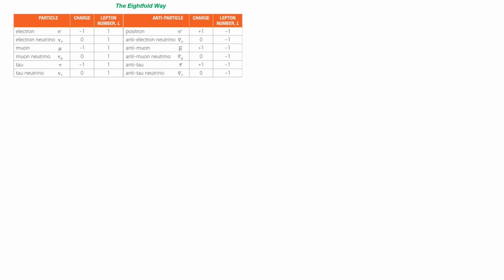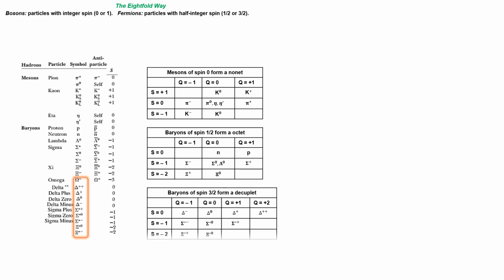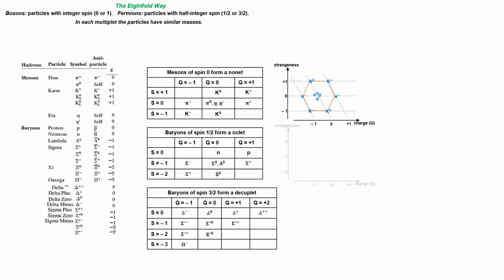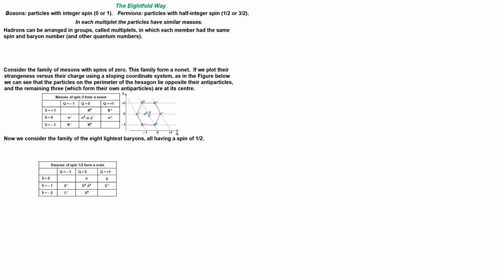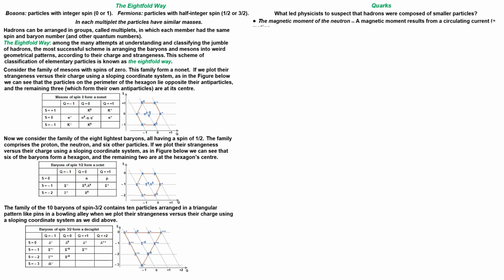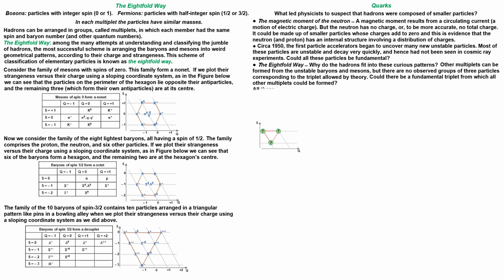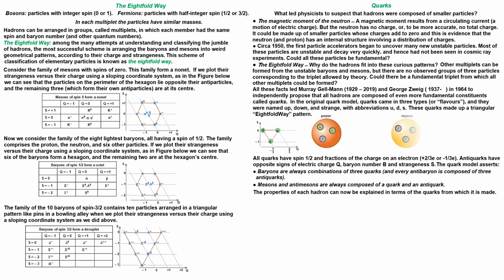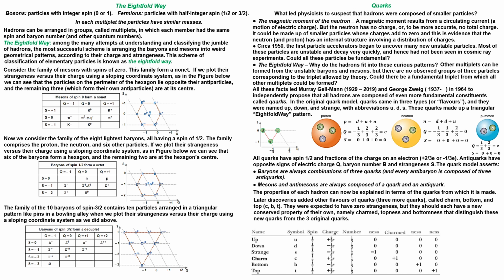Quarks Explained: The Building Blocks of Matter & The Eightfold Way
In this fifth video of our Elementary Particle Physics series, we uncover the fascinating story behind the discovery of quarks — the fundamental building blocks of hadrons.
You will learn:
* How physicists in the 1960s struggled to classify the growing number of hadrons
* The development of the Eightfold Way classification scheme
* How these insights led to the proposal that hadrons are made of even smaller particles called quarks
* The role of quarks in understanding the subatomic world
This video is perfect for students and science enthusiasts eager to grasp the foundations of particle physics and the nature of matter.
Explore the full Elementary Particle Physics playlist for a deep dive into the building blocks of the universe.